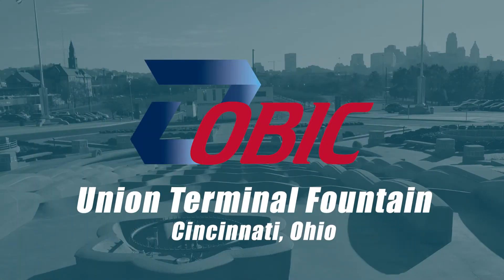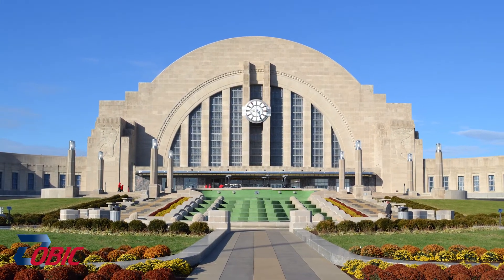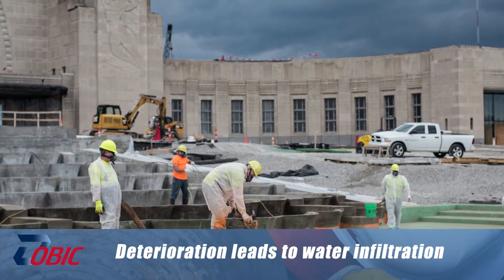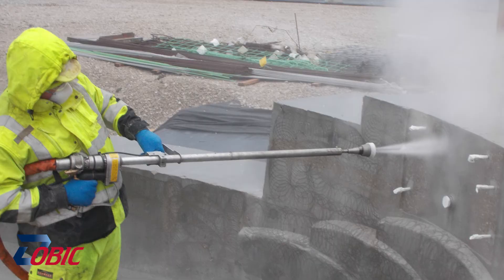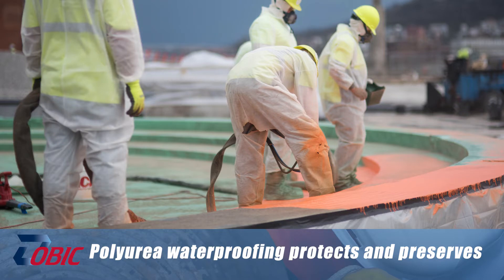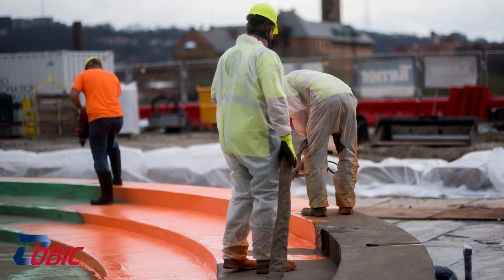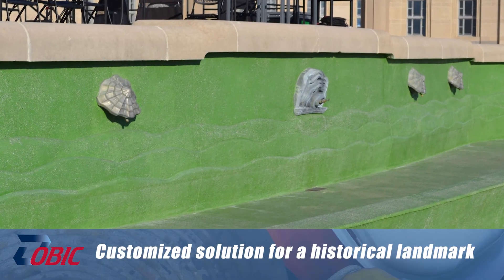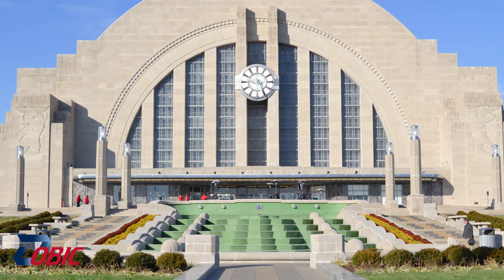Project Spotlight: Union Terminal Fountain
The Union Terminal restoration project included installation of a polyurea waterproofing membrane inside the fountain to protect the concrete from chlorinated water, helping to prevent leaking into the tunnel and museum below. The polyurea application was overlaid with a terrazzo, keeping the fountain historically correct.